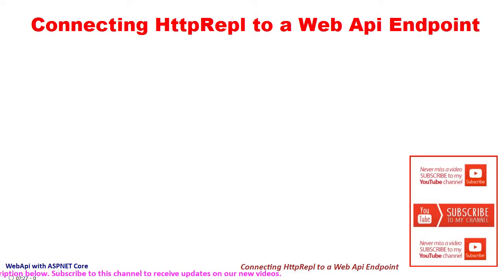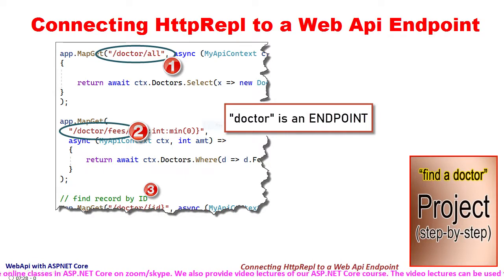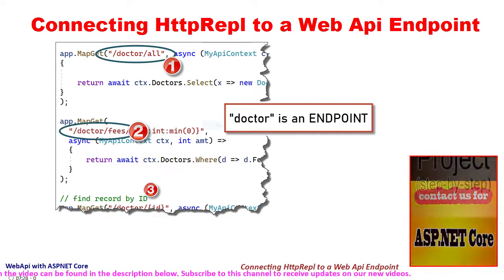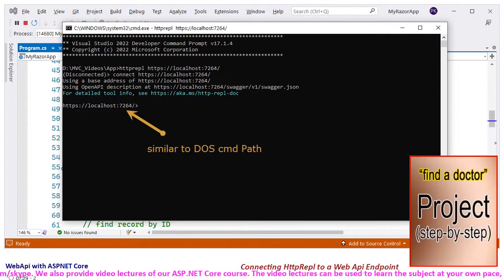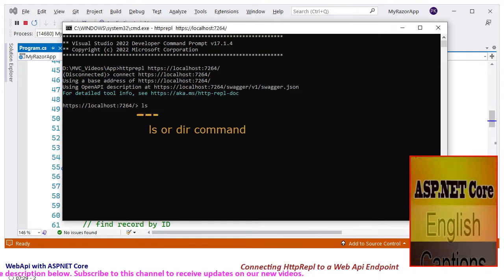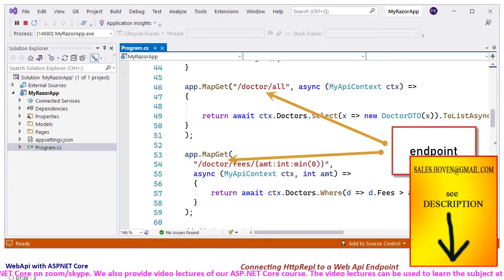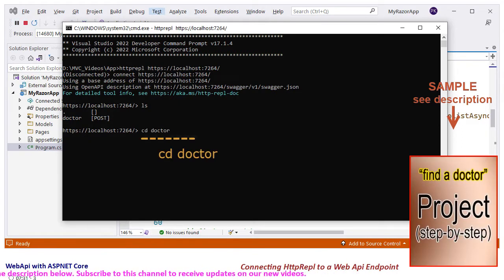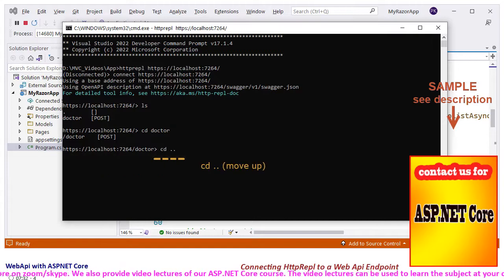Connecting HttpRepl to a Web Api Endpoint | Web Api with ASPNET Core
LEARN SYSTEMATICALLY!

Connecting HttpRepl to a Web Api Endpoint